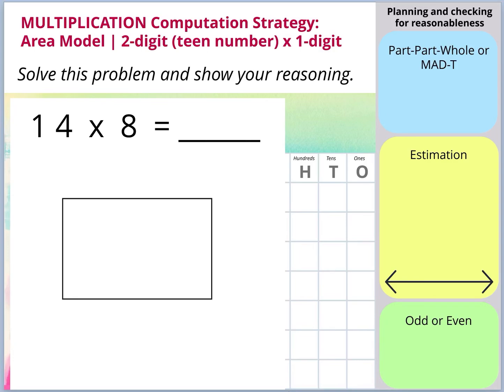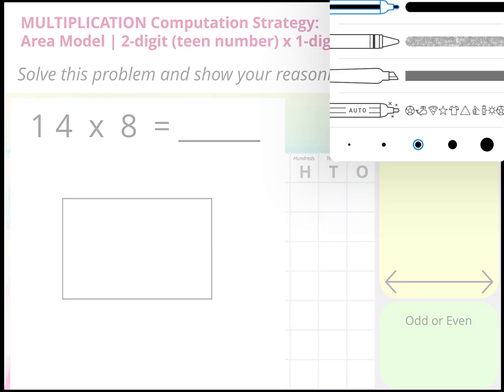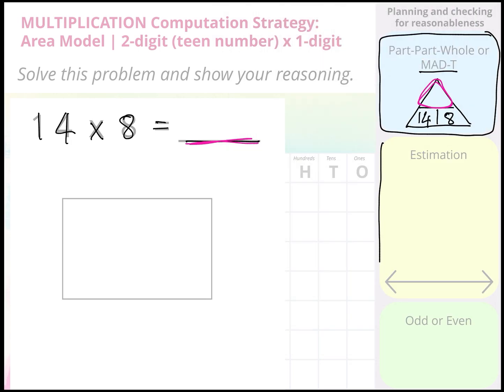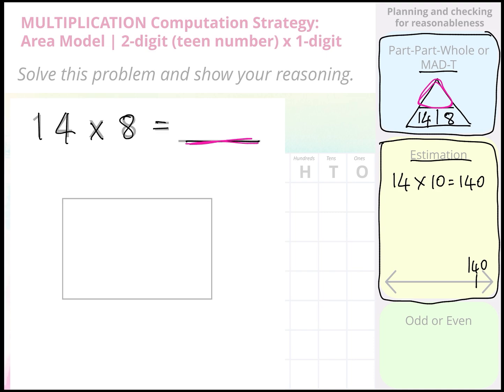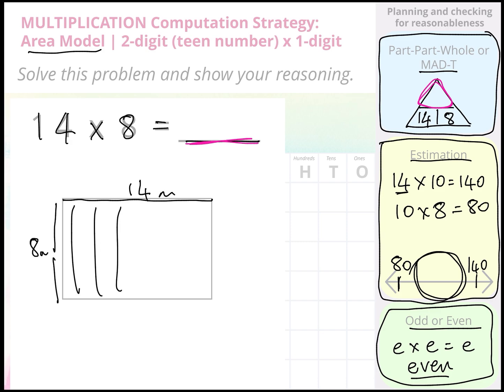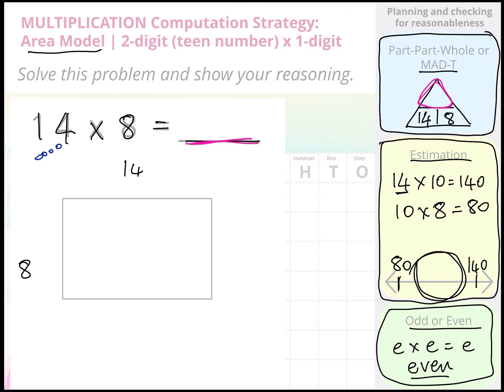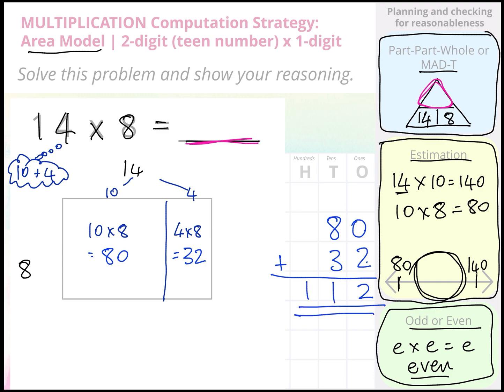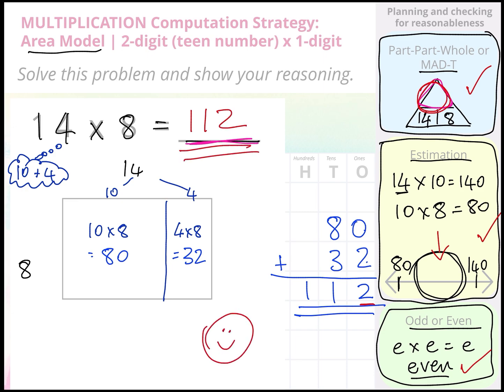Year 4 Multiplication Area model (teen x 1 digit) with planning and checking for reasonableness